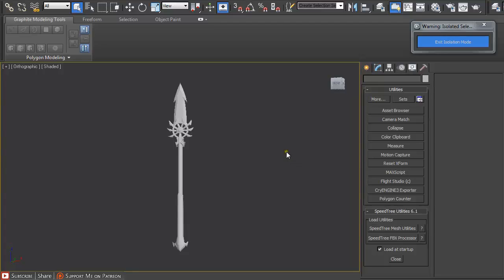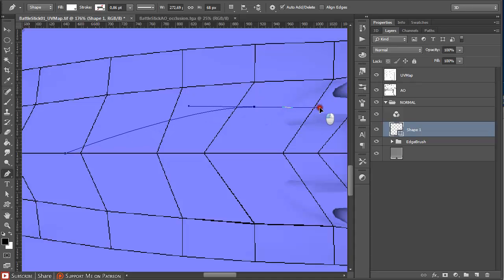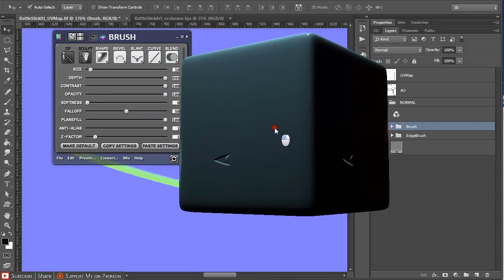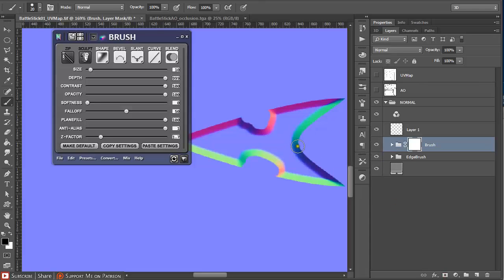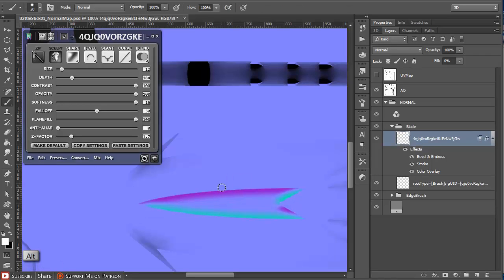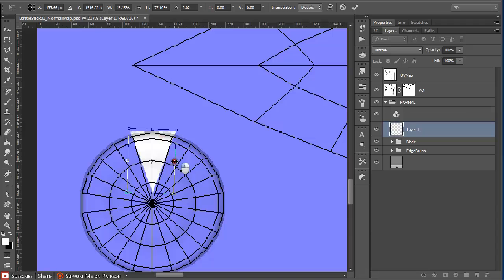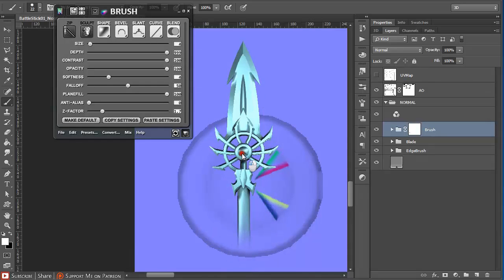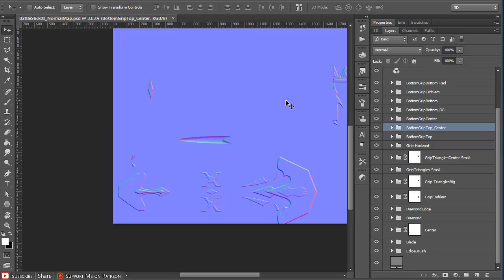Game Asset Battle Stick Normal Map in nDo2 tutorial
Tutorial on how to create normal map in nDo2. One out of complete series of videos about creating game assets.